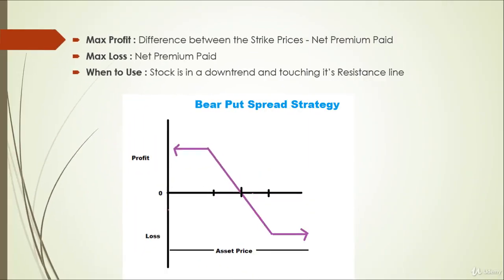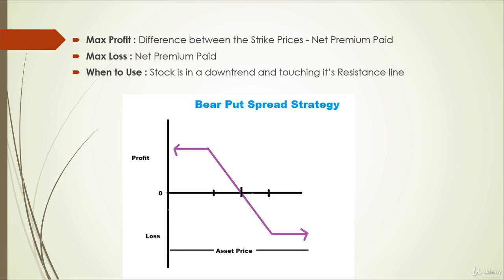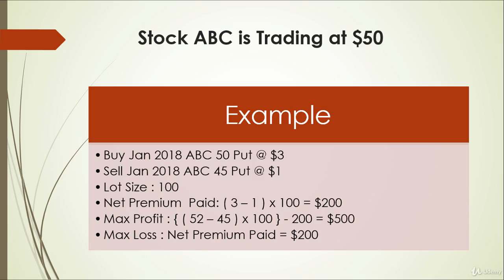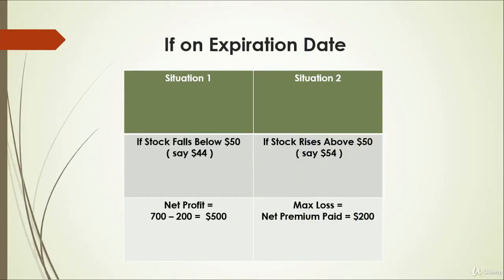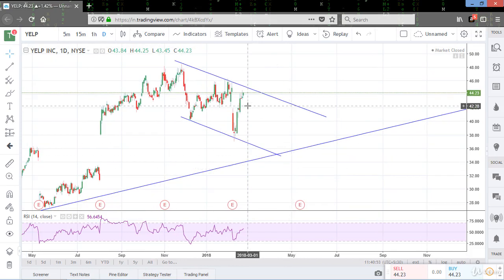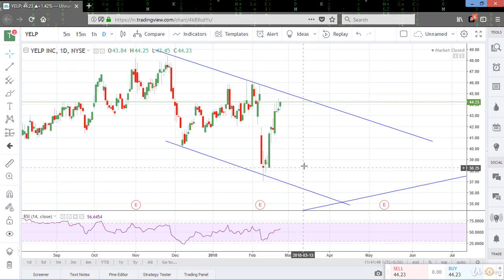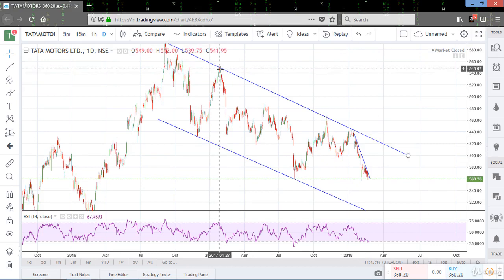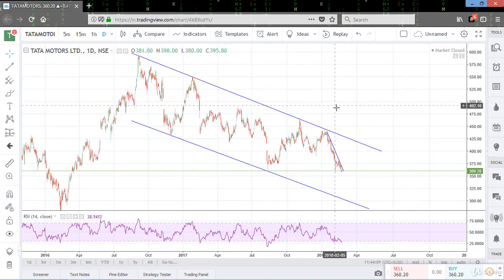#103 options trading course | digital library